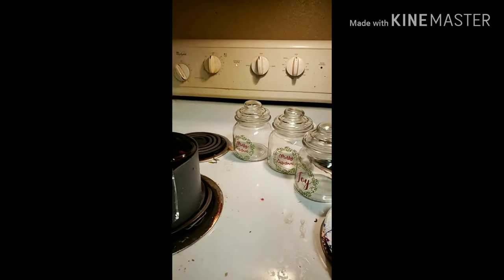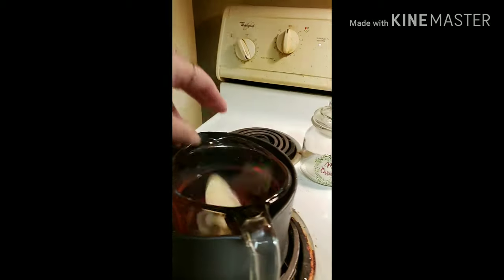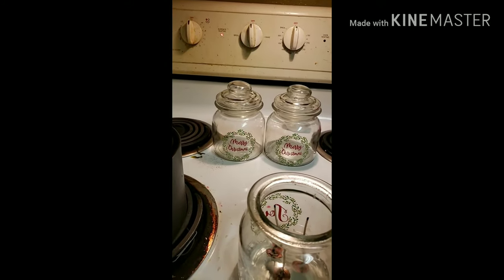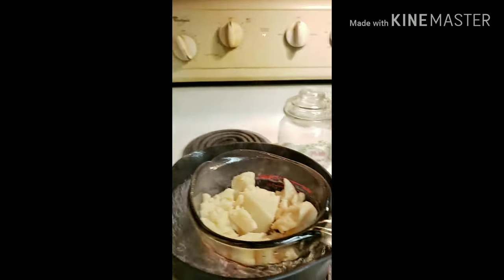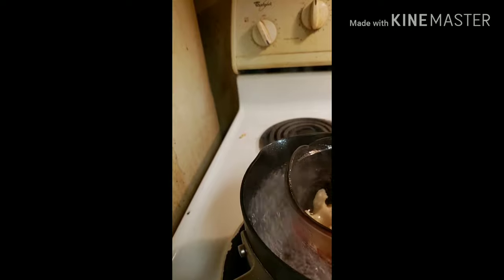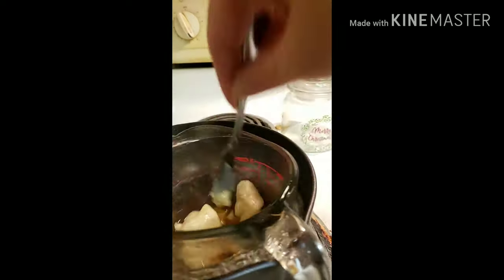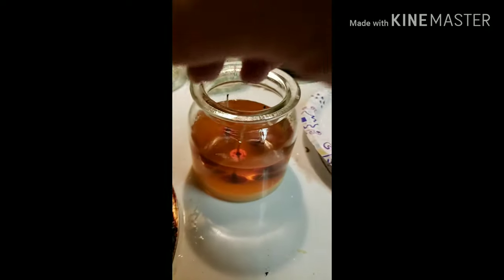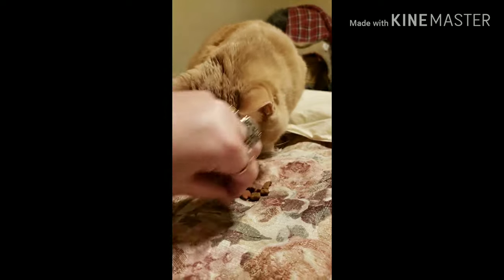1st attempt using a glass measuring cup on the candles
So  There are a lot of pros and cons to using the measuring cup versus the baggie and the baggy verses the measuring cup but just check it out that I'd share since I was gonna be my 1st time using the measuring cup.